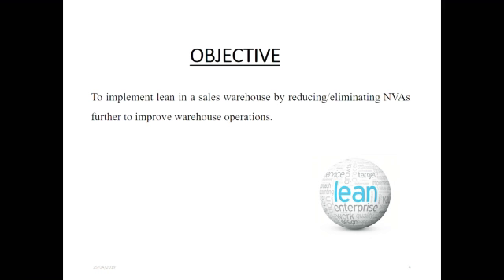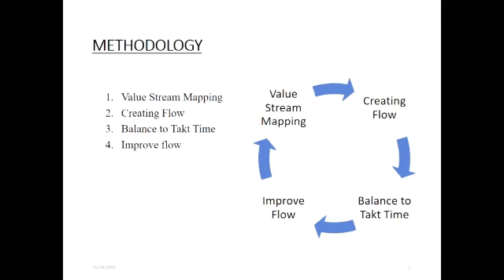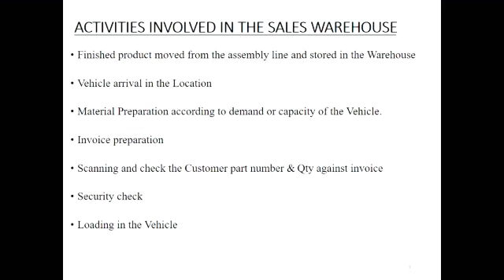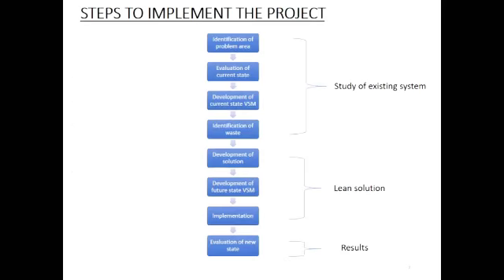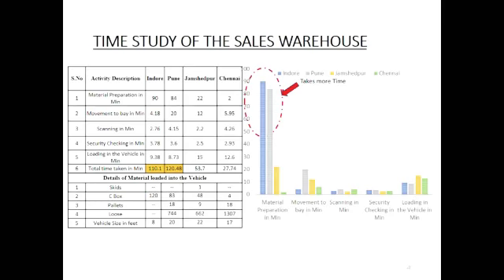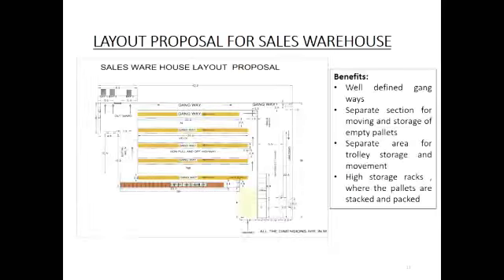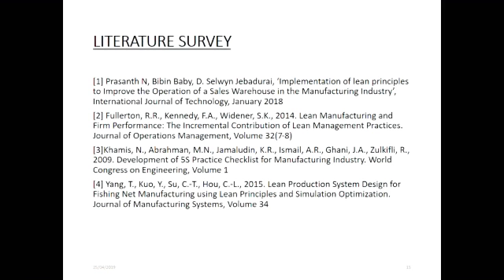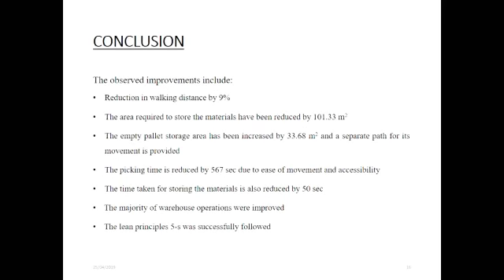Implementation of lean in sales warehouse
Implementation of lean strategy in a sales warehouse of a manufacturing plant - using value stream mapping as a lean tool for finding the wastes .